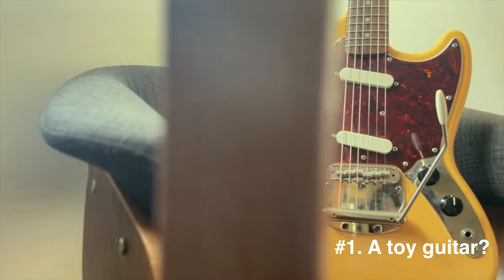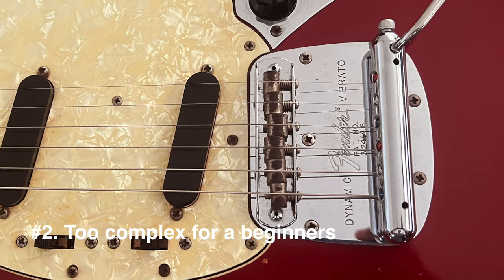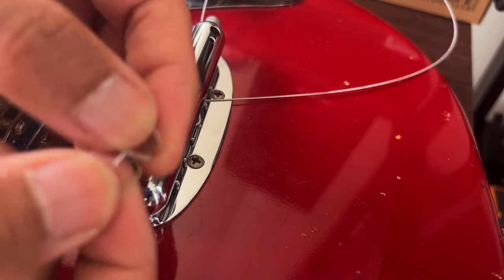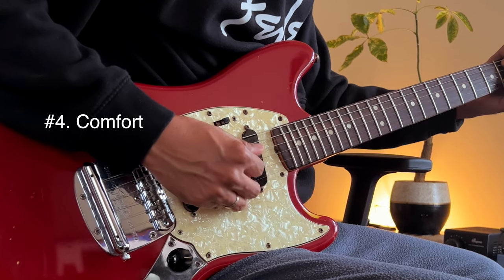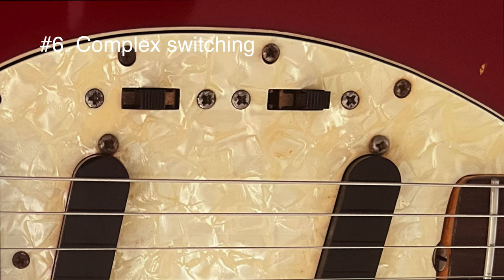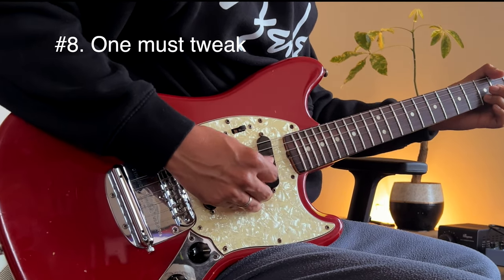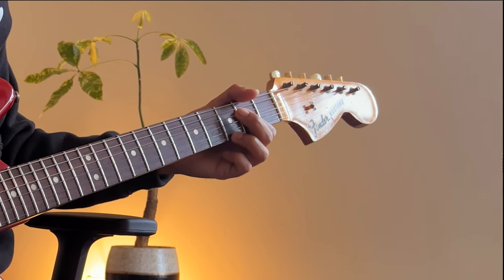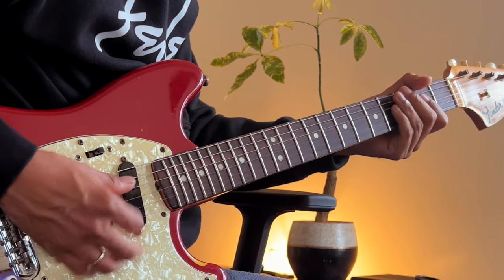10 BRUTAL TRUTHS I wish I knew before getting this guitar (Fender Squier Mustang review)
If you are wondering if the Fender or Squier mustang is or not for your...this video might help. Here are some things to consider.

0:00 Intro

0:37 #1 - Toy guitar?
1:22 #2 - Complex for beginners
1:59 #3 - Hard to change strings
2:55 #4 - Comfort
3:15 #5 - On the tremolo
3:46 #6 - Complex Switching
4:19 #7 - Thin sounding?
4:36 #8 - Must tweak
5:03 #9 - Replacing pickups
5:26 #10 - Instant cool?